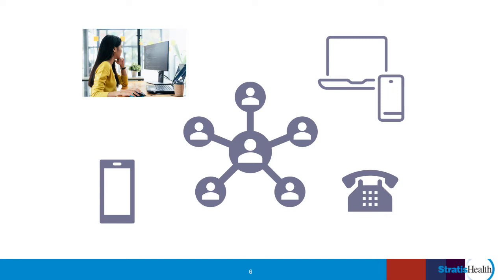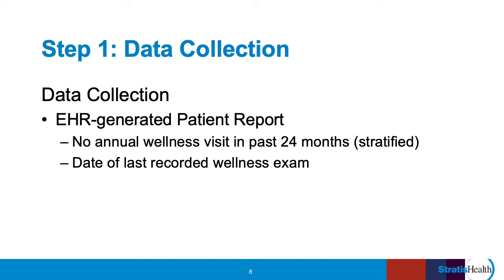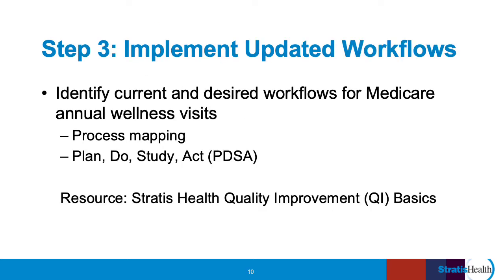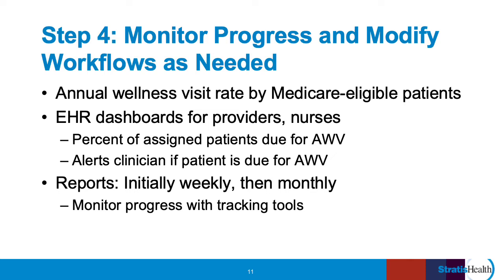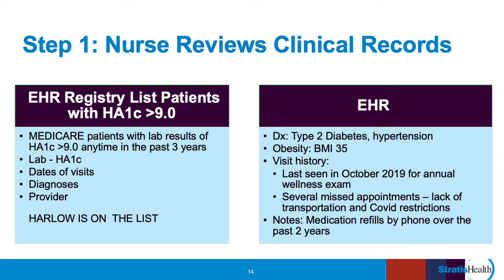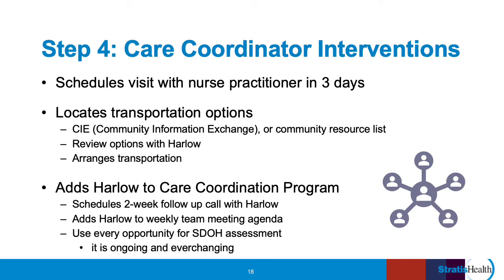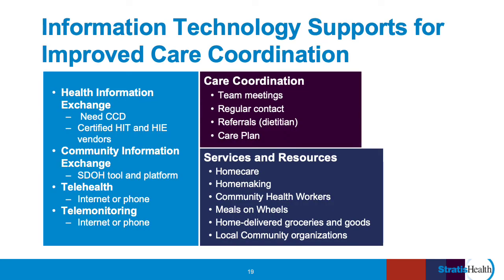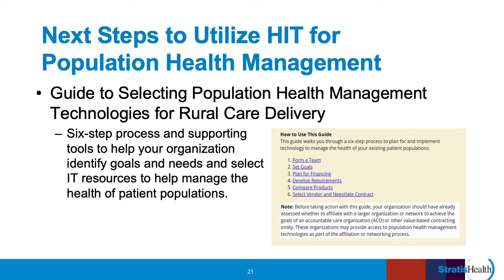Population Health Information Technology: Bringing it All Together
Objectives
 Upon completion of this session, participants will be able to:
• Summarize lessons learned from the first three modules of this course
• Examine two end-to-end use cases of how population health technologies work together to improve outcomes in Value-Based Care
• Identify next steps to move forward with population health information technology